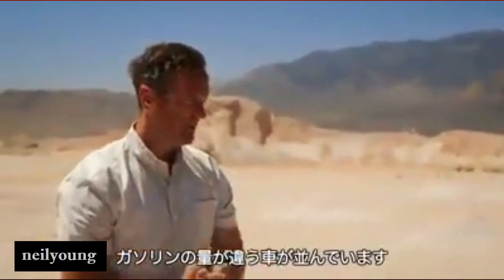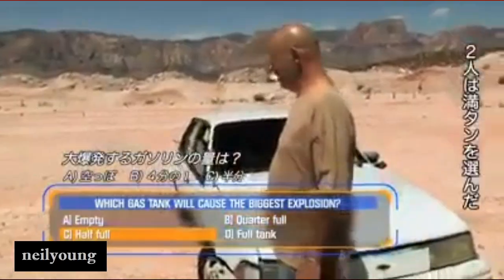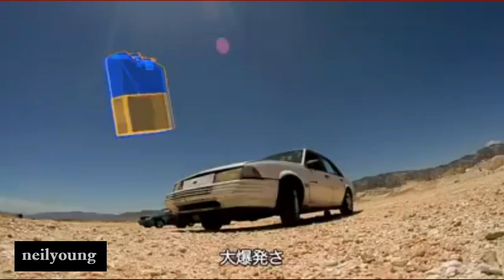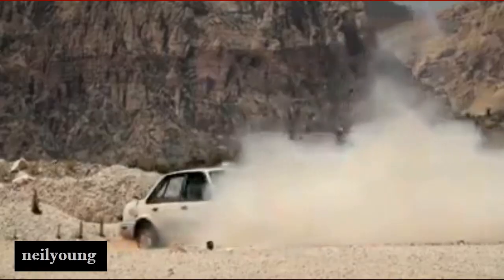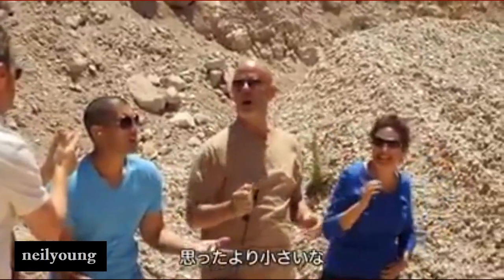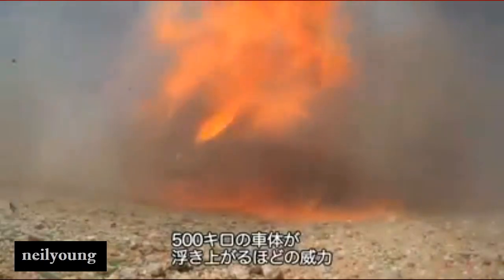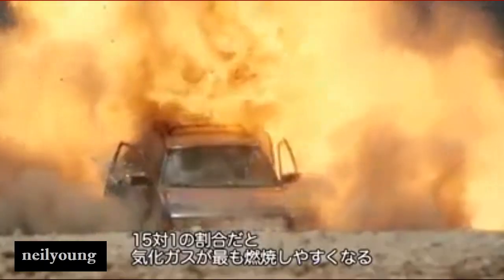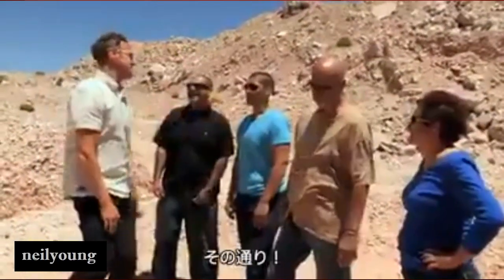FULL TANK VS EMPTY TANK/ WHICH GAS TANK CAUSE THE BIGGEST EXPLOSION?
FULL TANK VS EMPTY TANK
A) car empty tank
b) car quarter full tank
C) car half full tank
D) car full tank